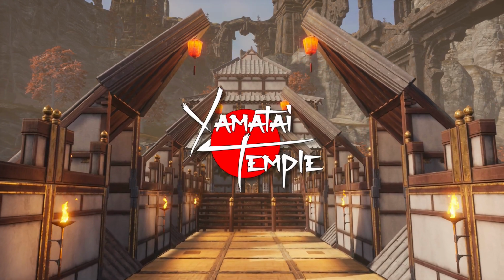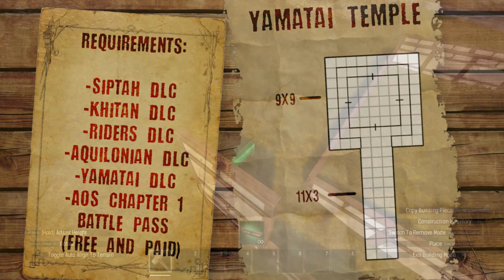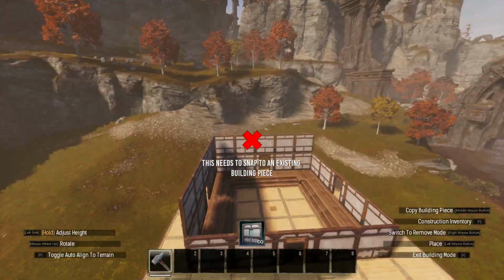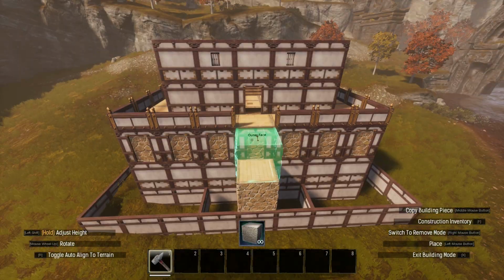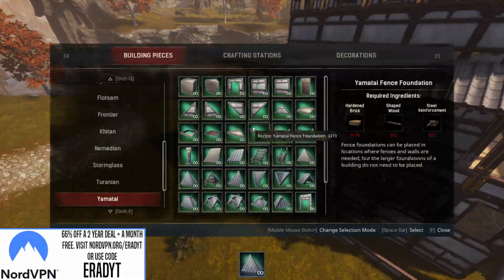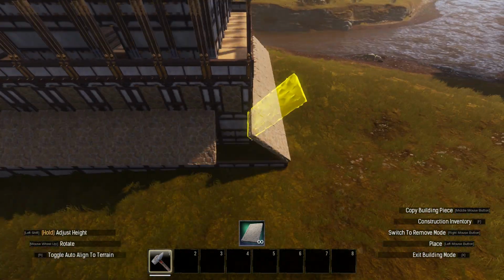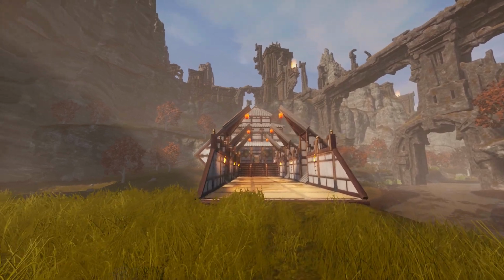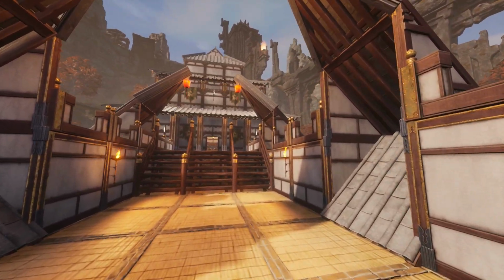Conan Exiles: Yamatai Temple - Build Guide (No Mods)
Today we're building a Yamatai Temple on the Isle of Siptah! This temple is fairly small and humble, a perfect place to pay humble worship to the fire god shrine within. Enjoy!

Contents:
00:00 - Intro & Requirements
00:21 - Baseplate
00:56 - Temple Ground Floor
01:52 - Bridge
03:02 - Bridge Arms
03:41 - Temple Roofing
05:11 - Finished Build
05:55 - Temple Interior
07:13 - Outro